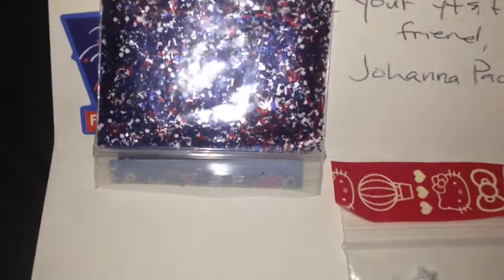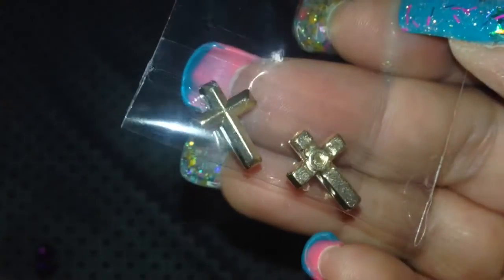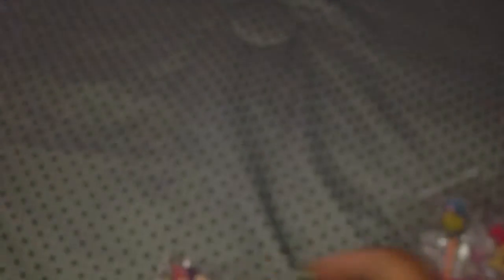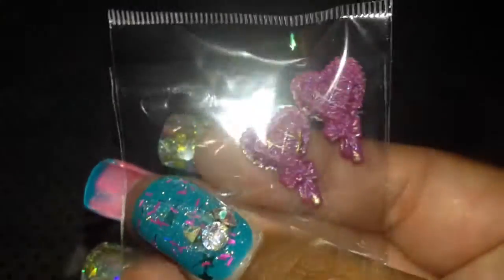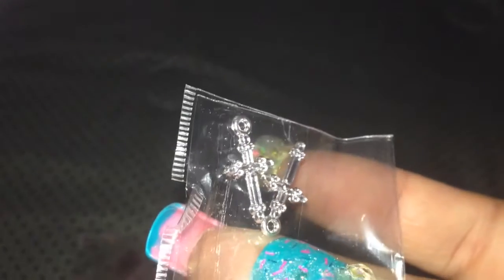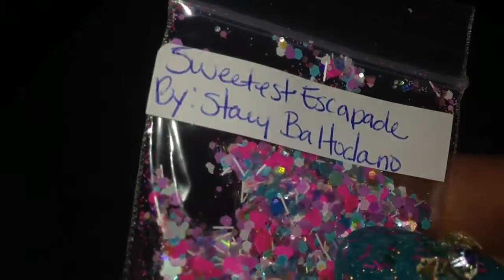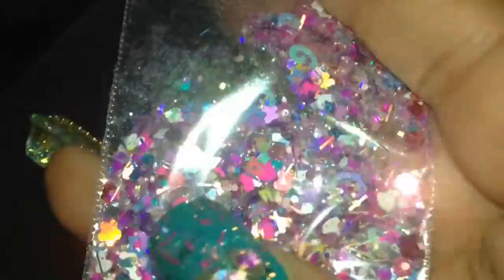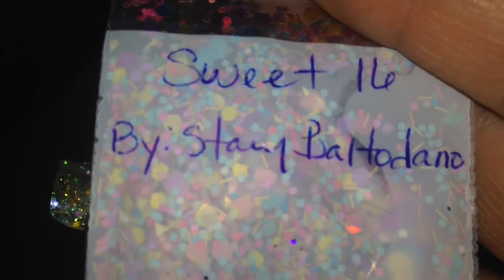Part 2 Stacy Baltodano grab bag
Thank you guys for watching sorry for the cut off but hope you enjoy!!